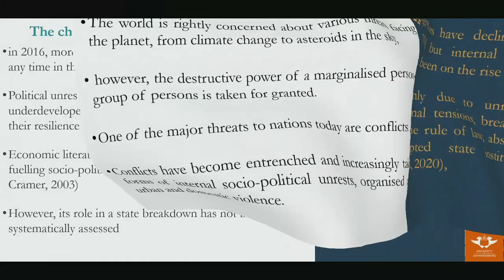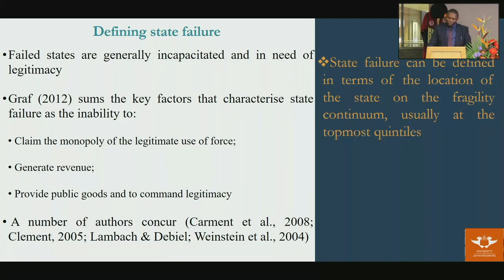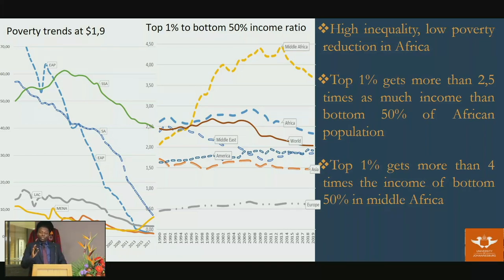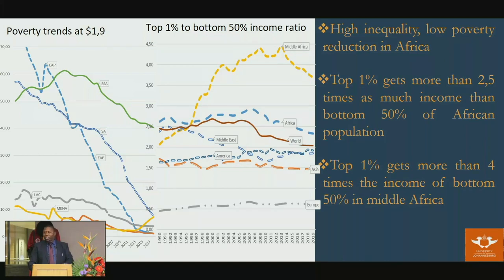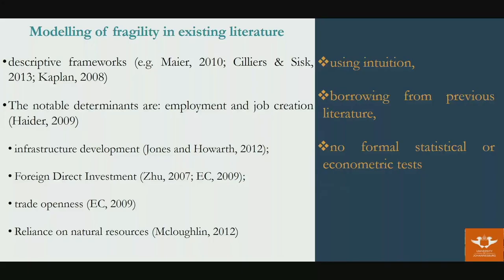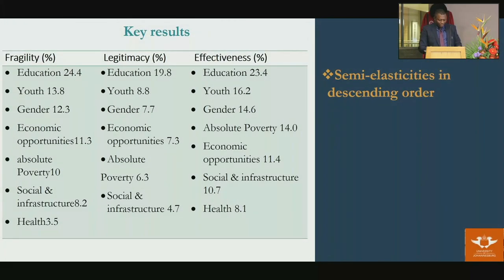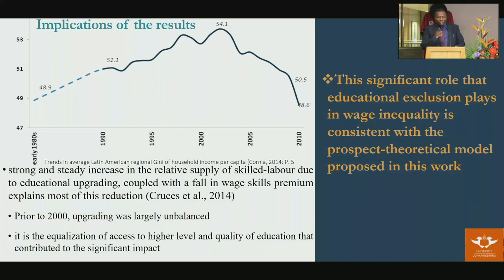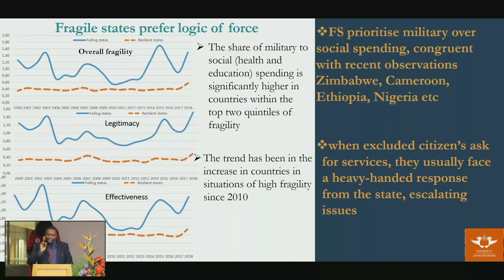Professorial Inauguration: Nicholas Ngepah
The Vice-Chancellor and Principal of the University of Johannesburg Professor Tshilidzi Marwala and the Executive Dean of the College for Business and Economics (CBE) Professor Daneel van Lill, cordially invite you to the professorial inauguration of Professor Nicholas Ngepah, Professor of Economics. The topic of his address will be: “Socioeconomic Exclusions and State Failure: A Prospect Theoretical Perspective”. A brief response by Professor Murray Leibbrandt, Professor of Economics at the University of Cape Town (UCT) and Director of the Southern Africa Labour and Development Research Unit (SALDRU) will follow after the address by Professor Ngepah.